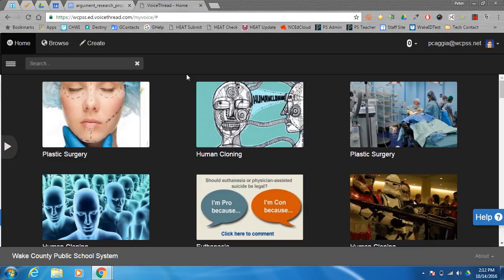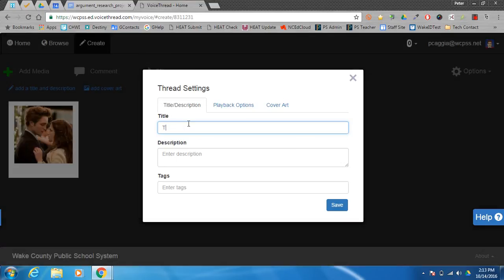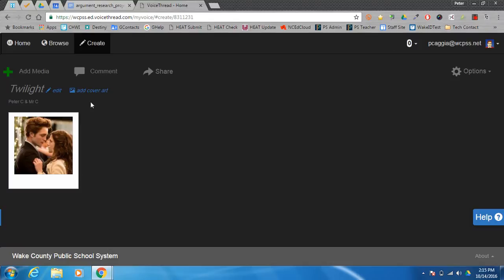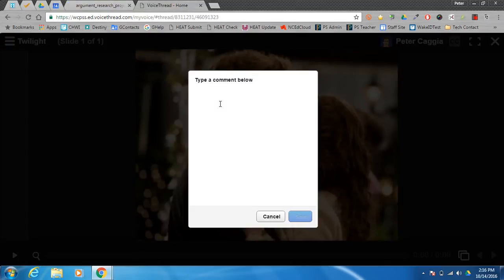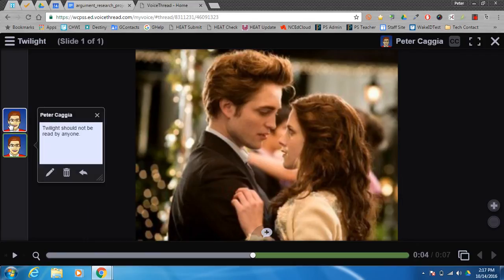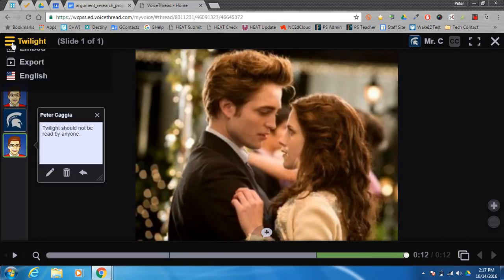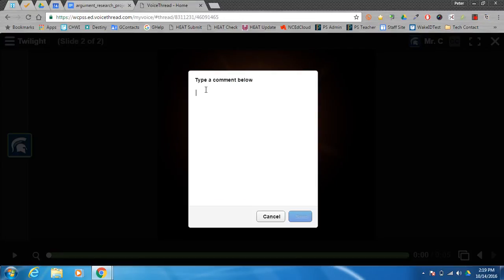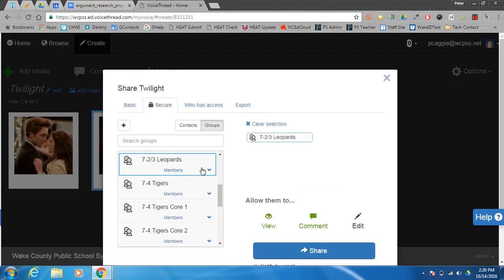Creating Your Argument in VoiceThread